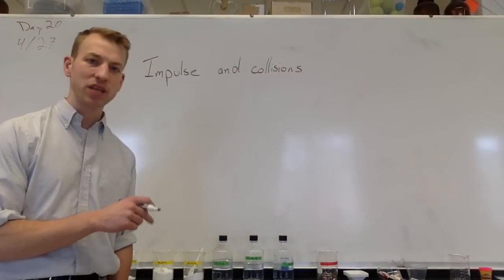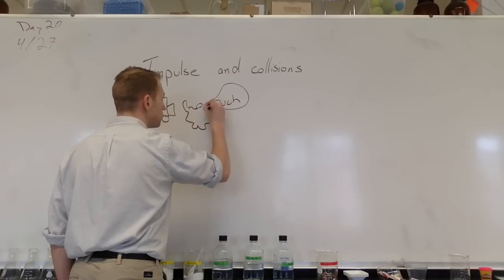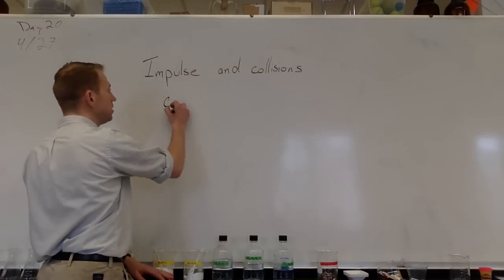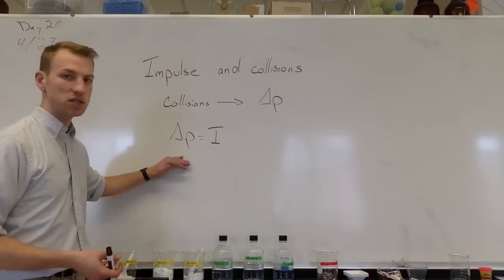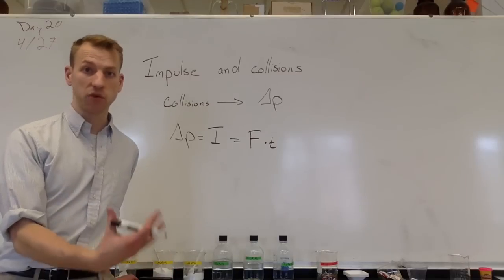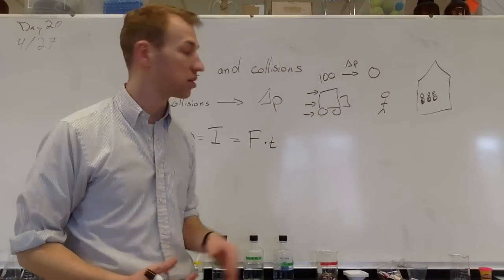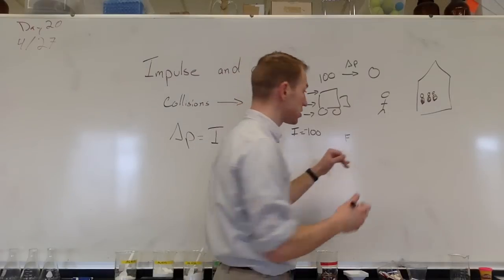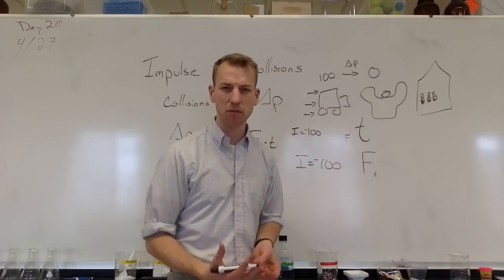2015 - 22 Impulse Equation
Impulse, collisions, solving for the impulse on an object.